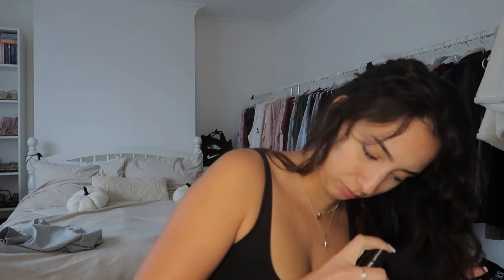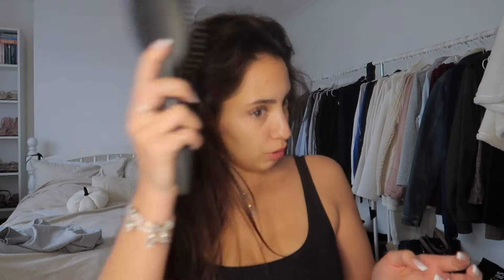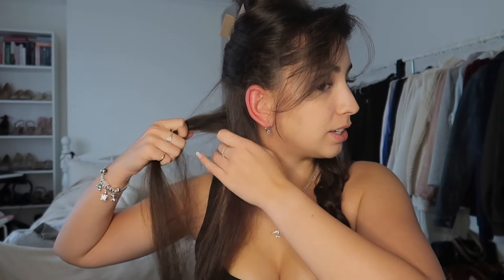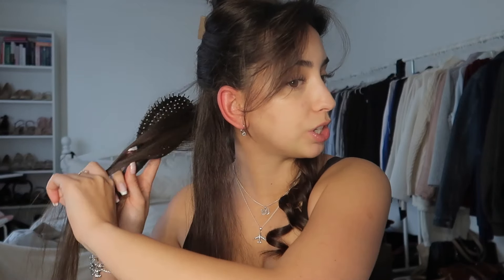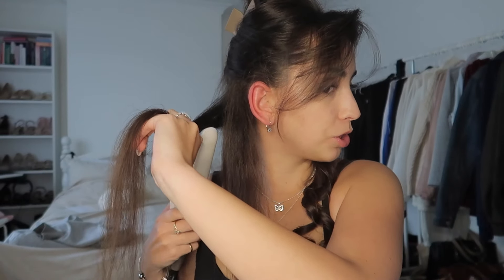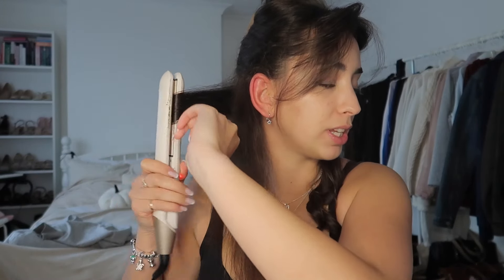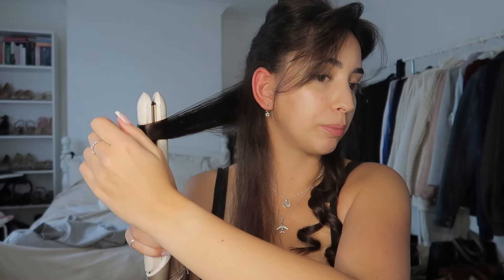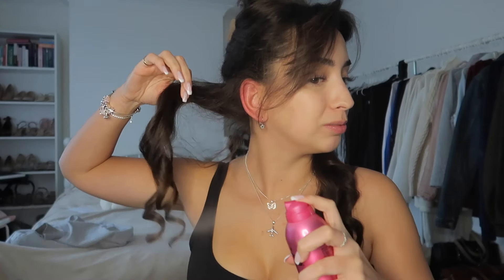Victoria Secret Bombshell Hair Tutorial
Hi everyone, I am Karina. I am Hungarian, currently living in England. My channel is a space for anyone looking to glow up and heal to become the best version of themselves.